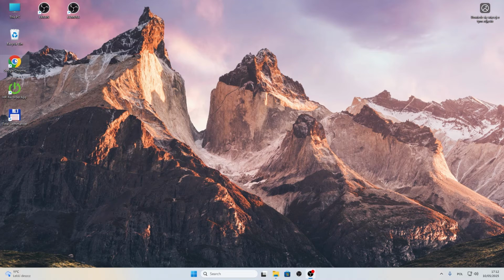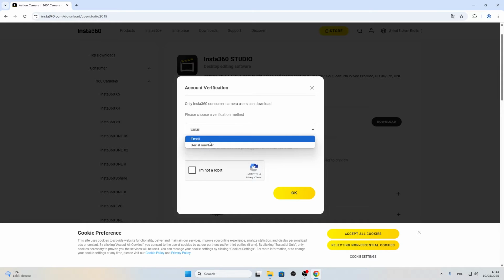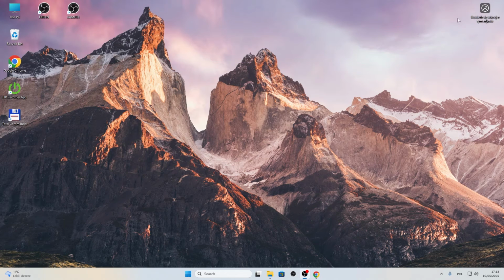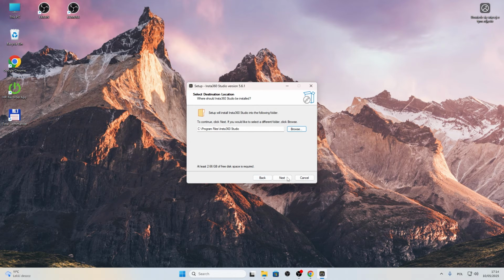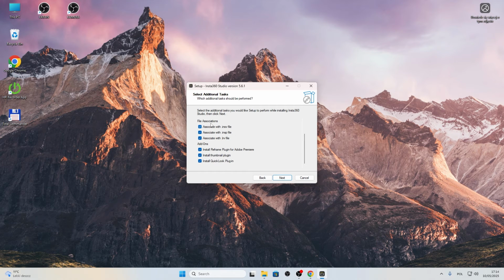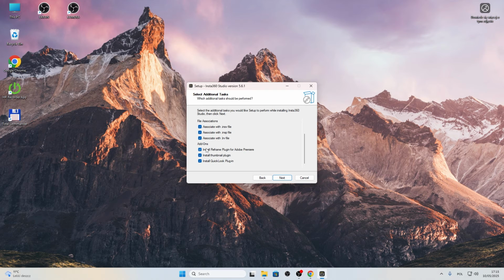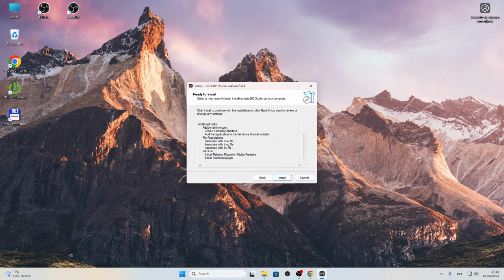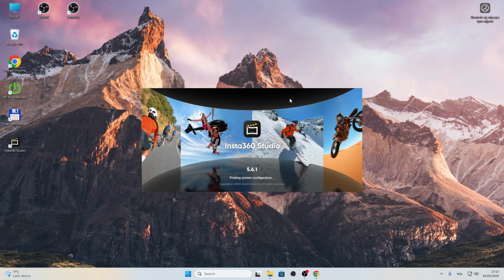INSTA360 Studio – How to Download and Install Latest Version on Windows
If you want to download and install the latest version of INSTA360 Studio on your Windows PC, this video will guide you through every step. Learn how to find the official INSTA360 Studio download page, choose your verification method, and complete the installation process. We’ll also show you how to select your language, agree to the user agreement, pick the installation directory, and set up useful options like desktop shortcuts, automatic updates, and file associations. Plus, discover how to add plugins for Adobe Premiere Pro and video thumbnails. Whether you’re new to INSTA360 Studio or just need the newest version, this guide will help you get started quickly and easily.

How to download the latest version of INSTA360 Studio for Windows?
How to install INSTA360 Studio app on a Windows PC?
Where to find official INSTA360 Studio download links?

0:00 Introduction
0:10 Open browser and search for INSTA360 Studio
0:22 Go to official INSTA360 website
0:32 Download the app and choose verification
0:53 Confirm and start download
1:06 Start installation process
1:21 Select language and accept agreements
1:36 Choose installation directory and shortcuts
2:04 Set update and file association options
2:46 Install plugins (Adobe Premiere, thumbnails)
3:21 Complete installation
3:46 Open INSTA360 Studio
3:50 Outro